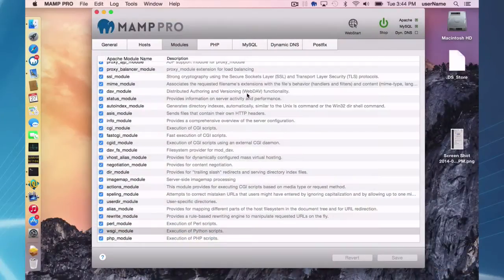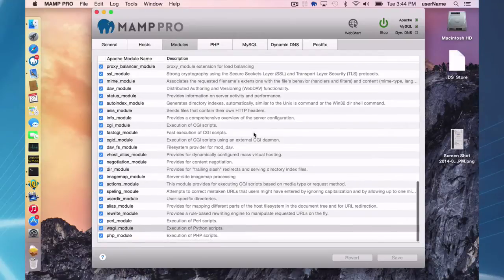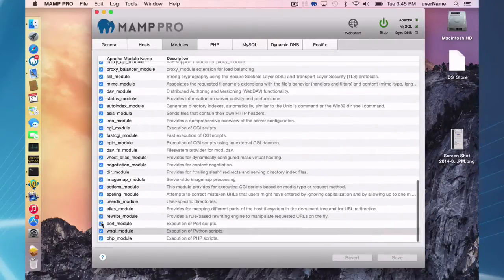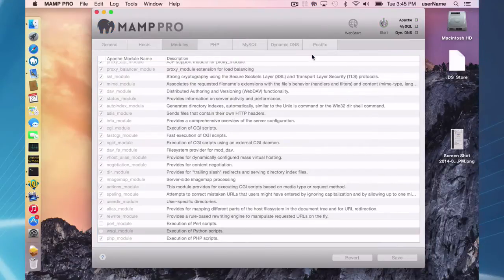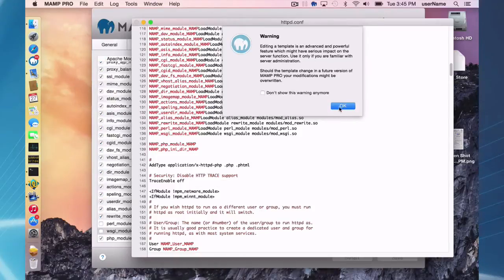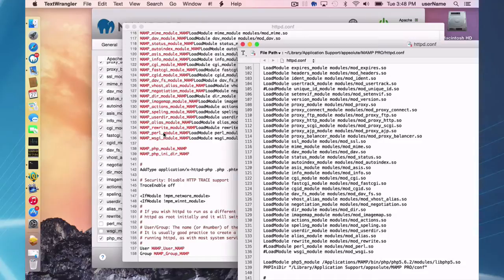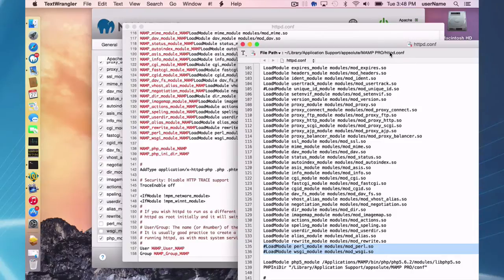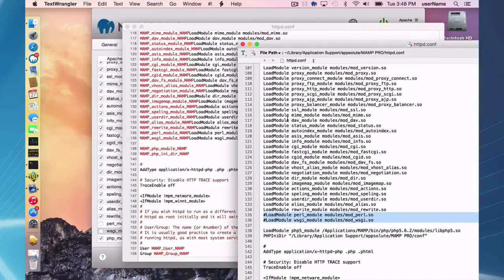15 The Modules Tab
This video briefly describes the Modules Tab in MAMP PRO.